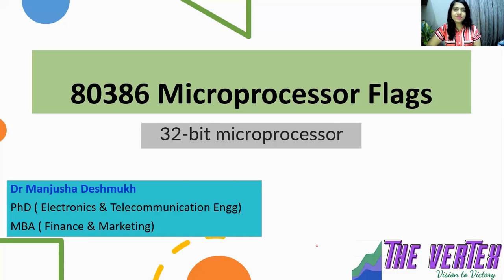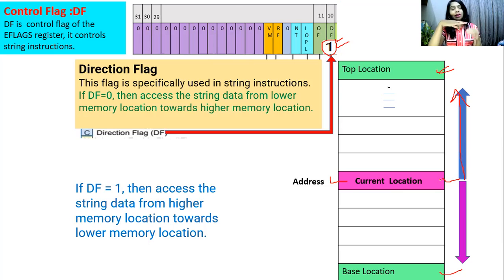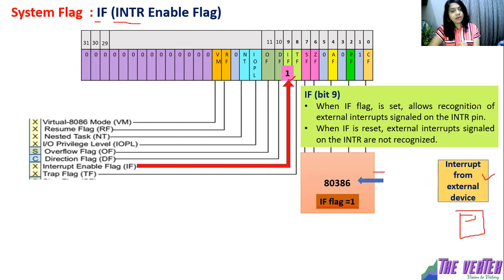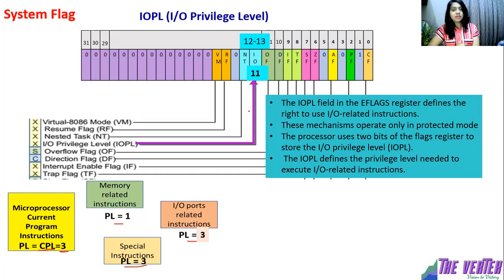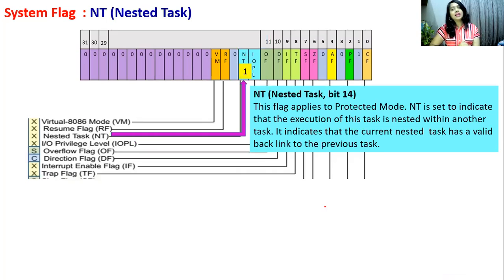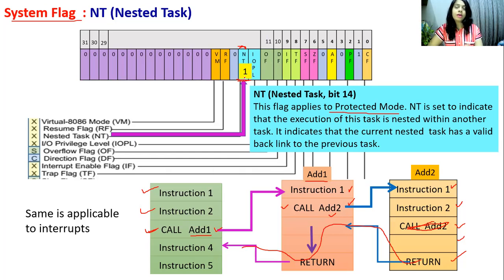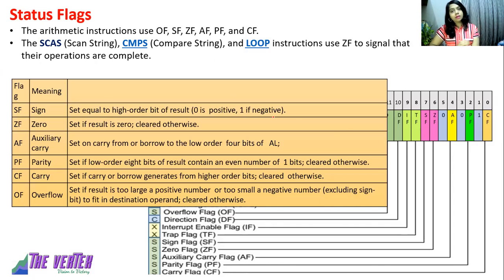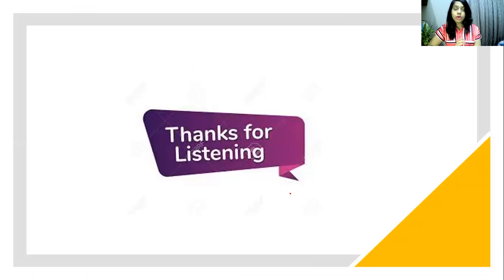EFLAG register of 80386 microprocessor